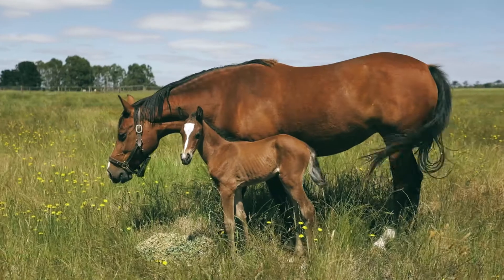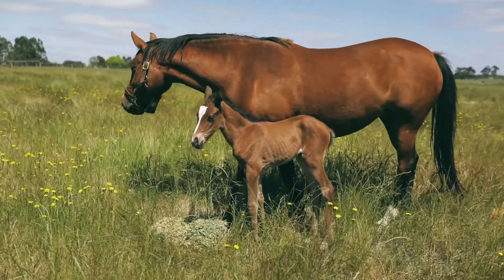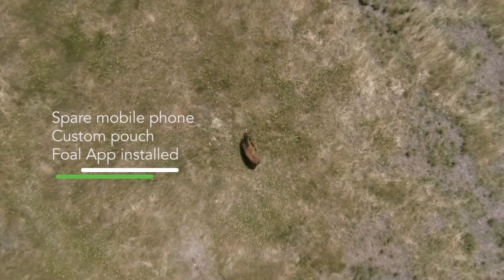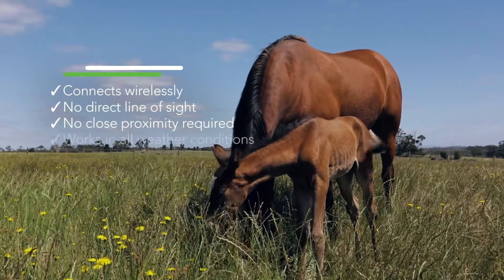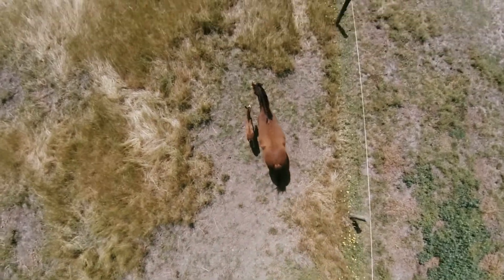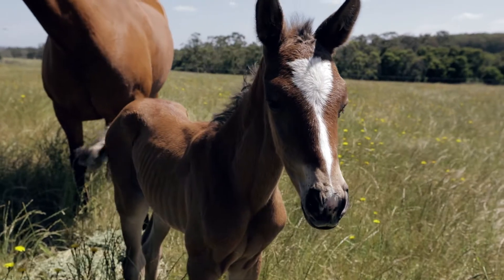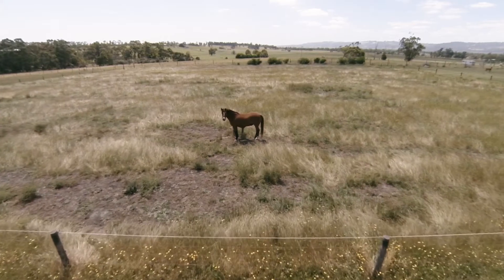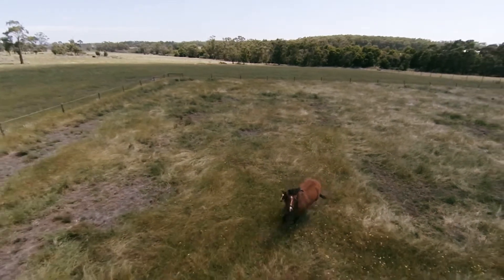Foal App Story